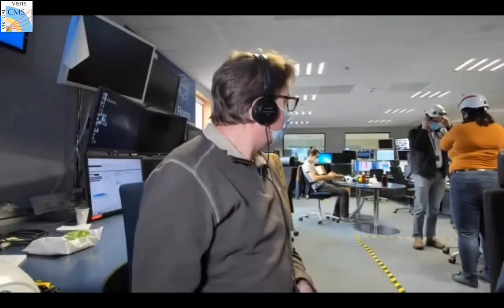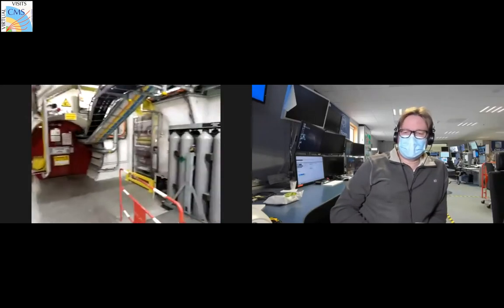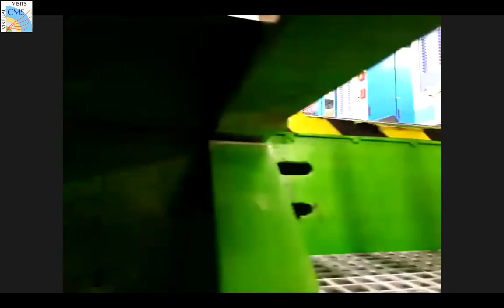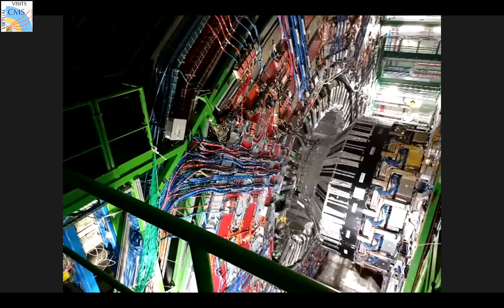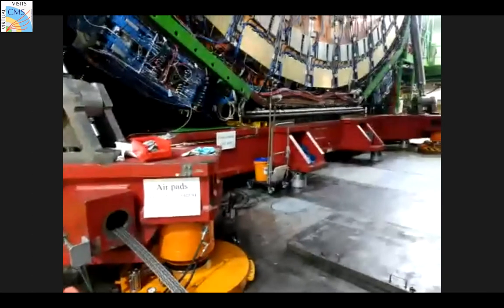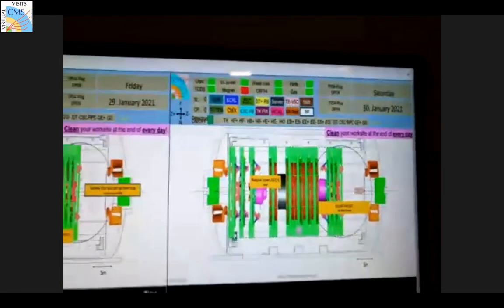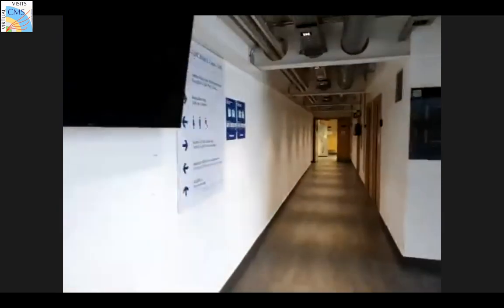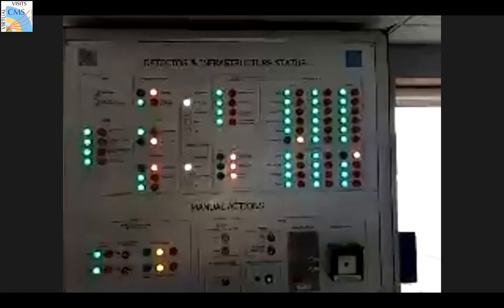CMS Virtual Visit from KIT, Karlsruhe, Germany 2021.01.28.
Guides: Erik Butz (Mobile Camera)
              Klaus Rabbertz (CMS Control Room)
              Guenther Quast (KIT)

Tech:     Jacob Myhre (coordination)
               Noemi Beni (tech exp on site, mobile camera)